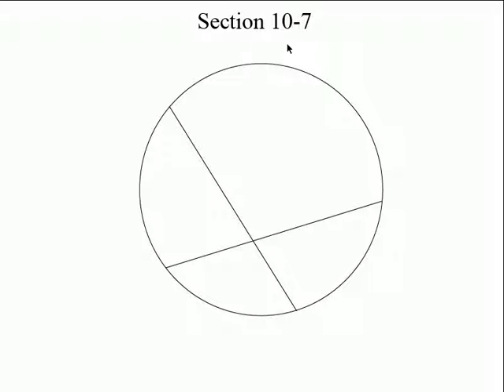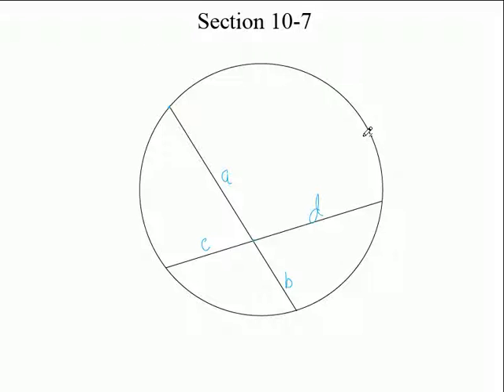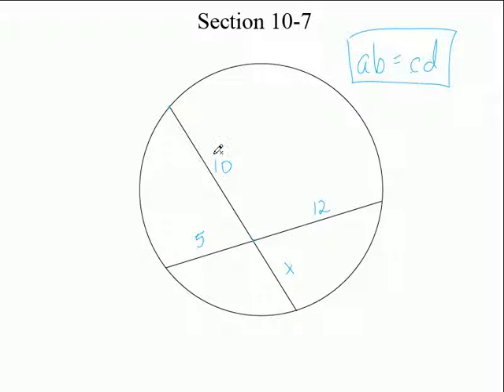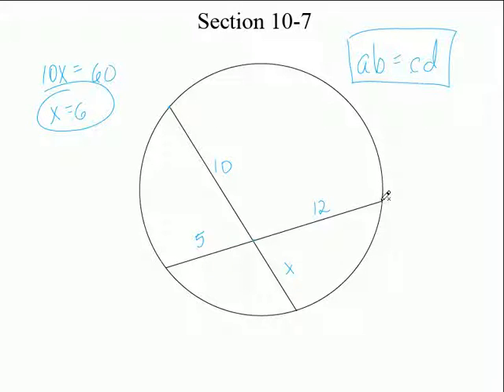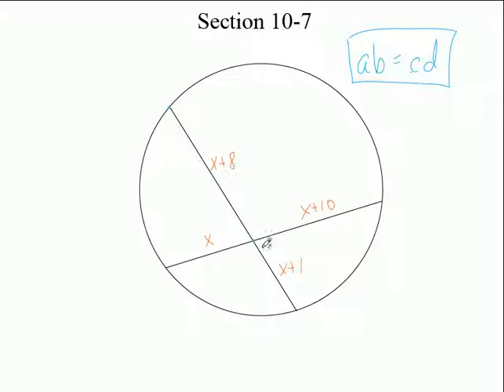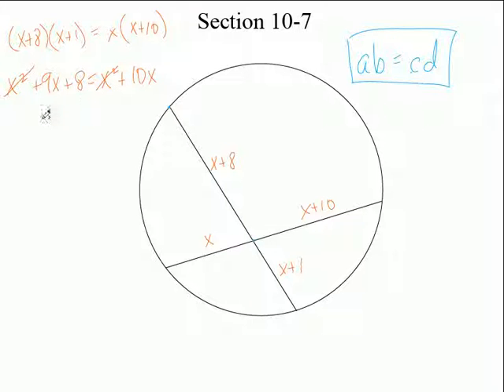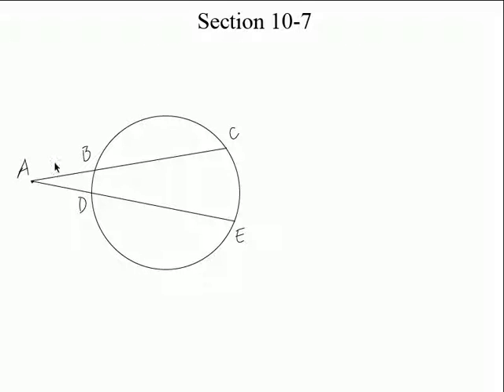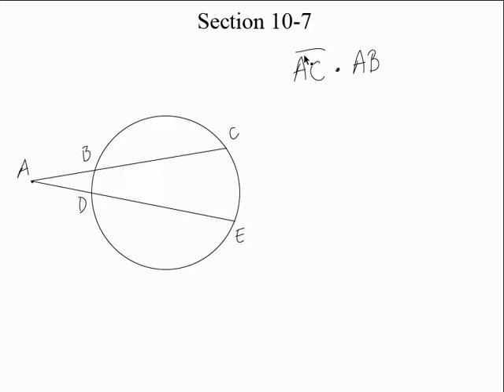Geom. (A) Sec. 10-7 part 1.avi